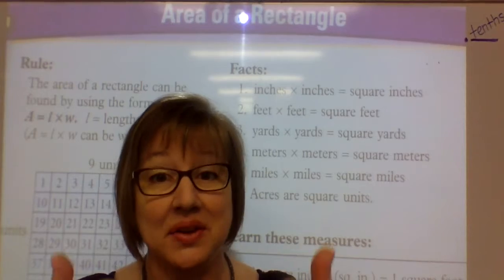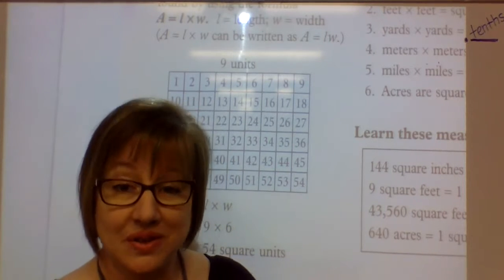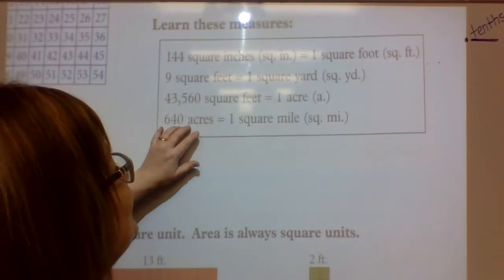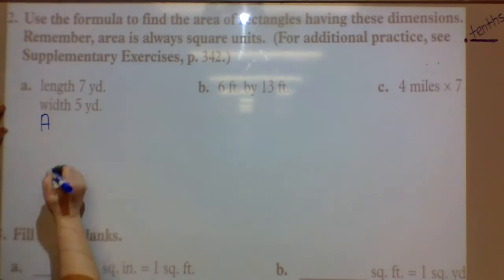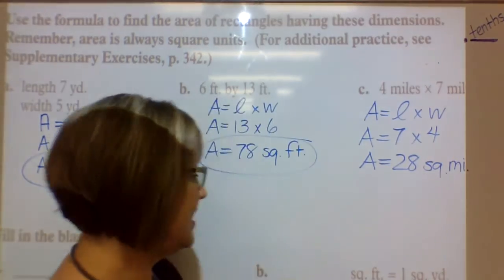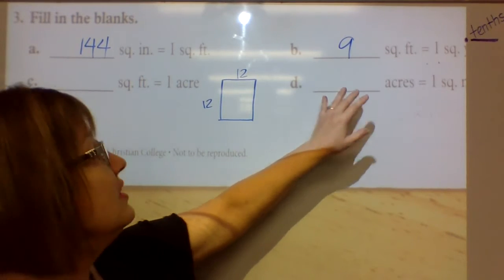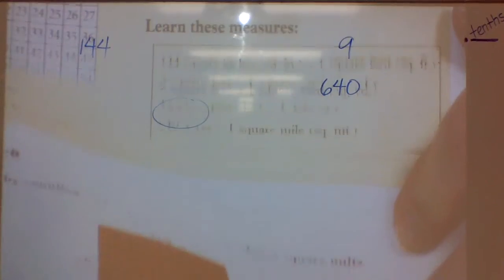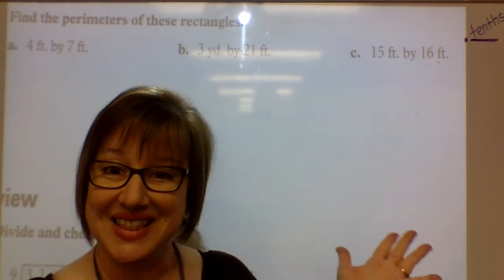leopards 261 262